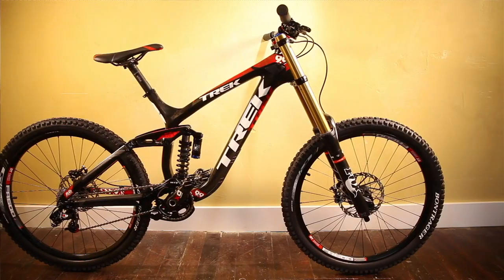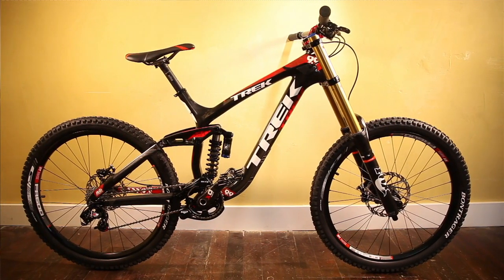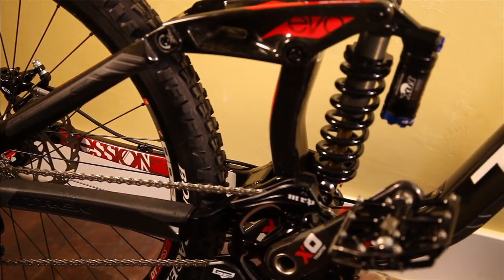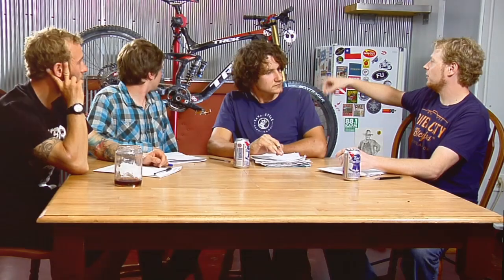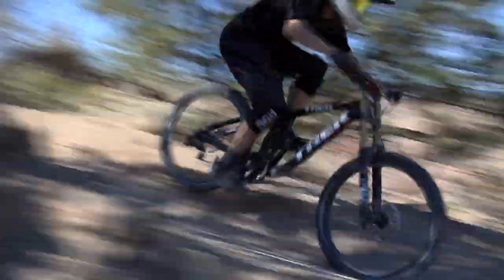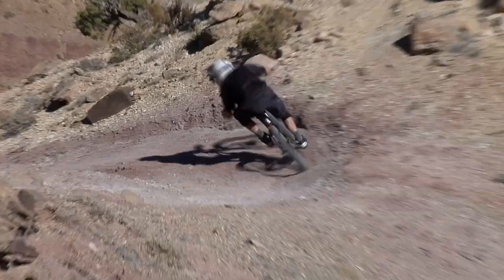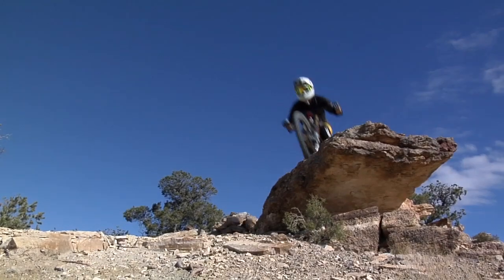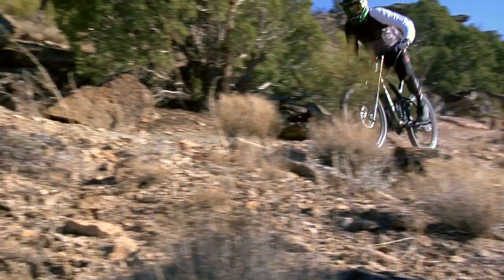Exclusive: Bike Magazine Bible of Bike Test Review: Trek Session 9.9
TREK SESSION 9.9
Price: $8,930
Weight: 34.6 pounds (2012 model)

The clock doesn't lie, which makes finding the best racer simple. But there is no such tool when attempting to determine the best bike. Even if there were, the Session 9.9 would still have been the most divisive bike in this category.

We couldn't quarrel over component spec because at the time of our tests, the resin was
still drying on the Saint-equipped 2013s. So we rode the equally expensive 2012 with X0 guts, but identical frame, suspension and wheels. Even with the tiny weight penalty that comes with the Saint build, the Session would still be the lightest DH bike on our tailgate by well over a pound.

Likewise, we all agreed on how lively the ride was. The Session felt responsive while pedaling, and reacted instantly if you wanted. TO READ THE FULL REVIEW, GO